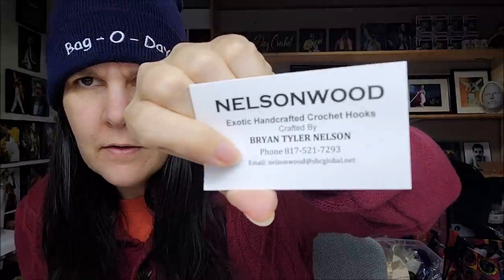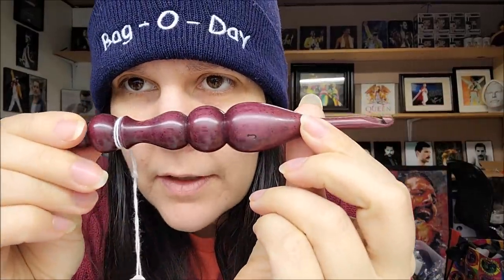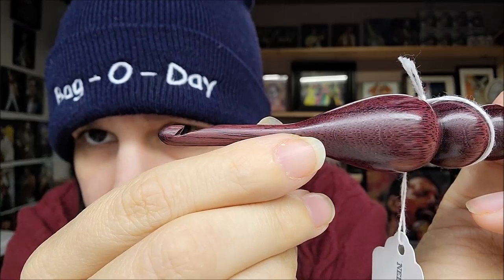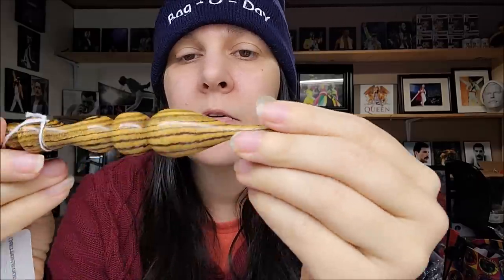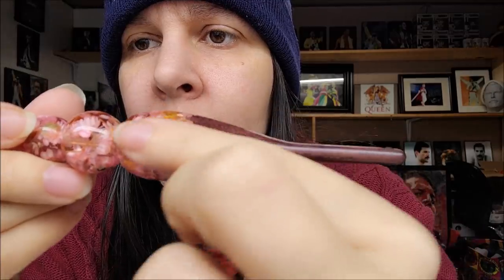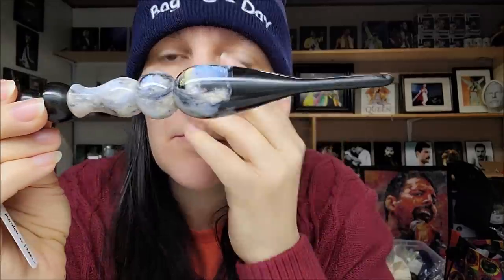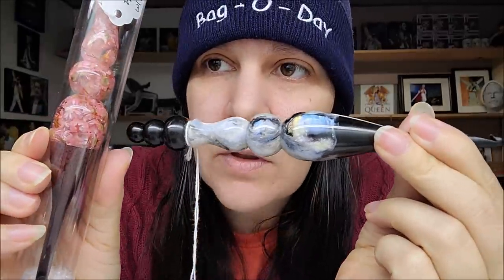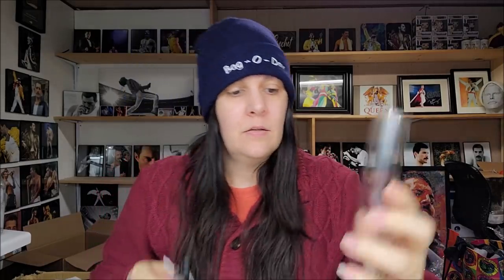Small Shopping Saturday / NELSONWOOD / BEAUTIFUL HANDMADE Crochet Hooks